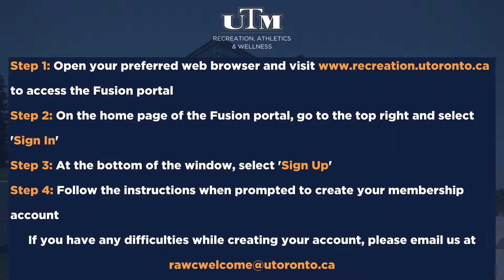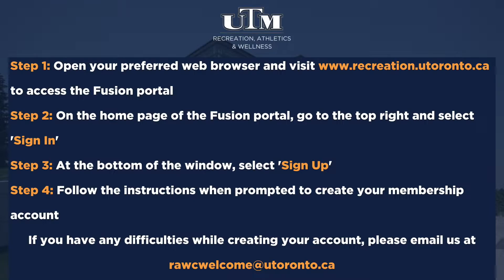How to Create a RAWC Membership Account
In this video, you will learn how to create a RAWC Membership account using the Fusion portal

Step 1: Open your preferred web browser to access the Fusion portal
Step 2: On the home page of the Fusion portal, go to the top right and select 'Sign In'
Step 3: At the bottom of the window, select 'Sign Up'
Step 4: Follow the instructions when prompted to create your membership account